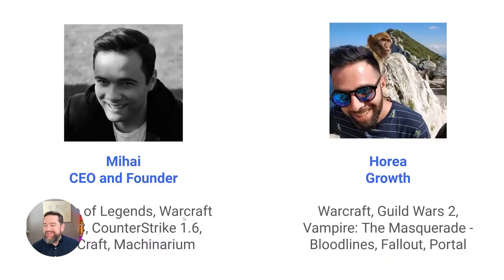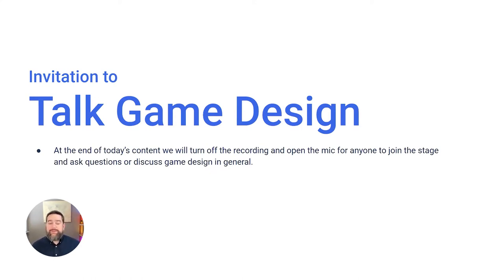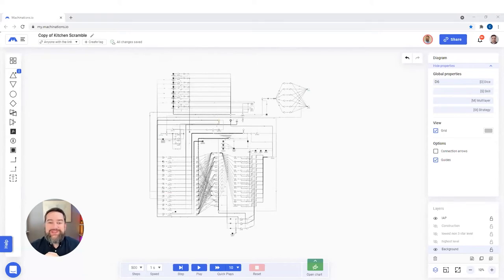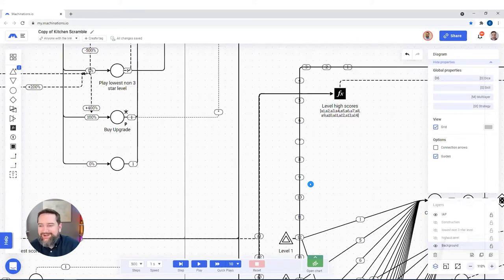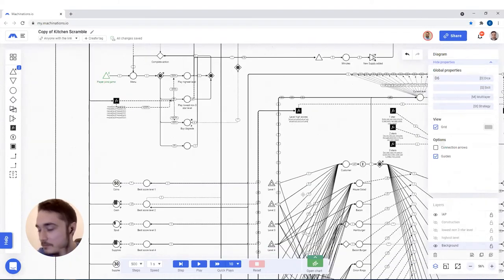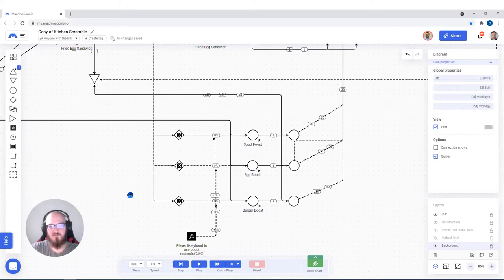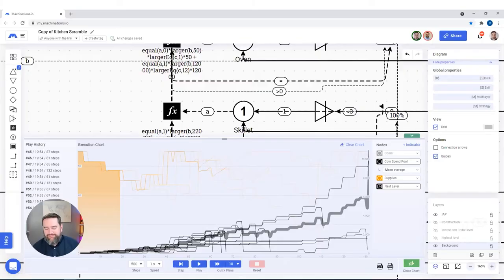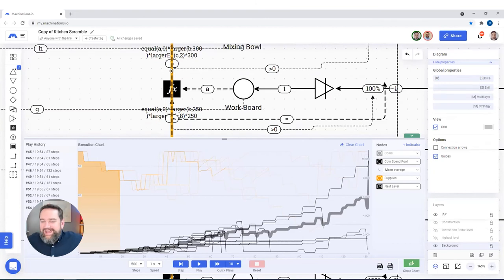Webinar: Modelling Player Behaviour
Featured Diagram

We're looking at how Machinations can be used to test progression systems for different player profiles and play styles, ranging from casual players to your biggest whales. We will be looking at how different players might approach your game and how this impacts their progression.
We're also going to be joined by Jeffrey Feenstra, liveops specialist @ PopReach who will go over how he uses Machinations to optimize existing games and improve their performance and returns.

You'll learn how to:
- Use Machinations to simulate different player choices and play styles
- Adjust the game balance so that all types of players get a great experience
- Use Registers to manipulate randomness and simulate different player responses
- Use Machinations to optimize live game balance and returns